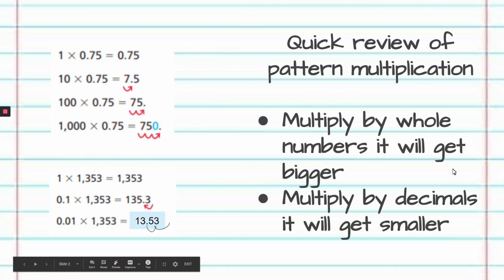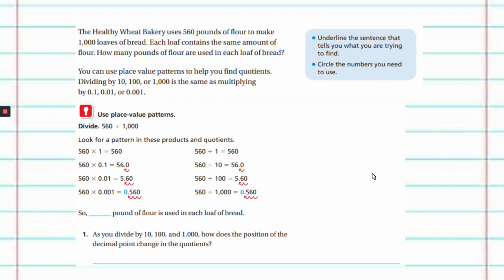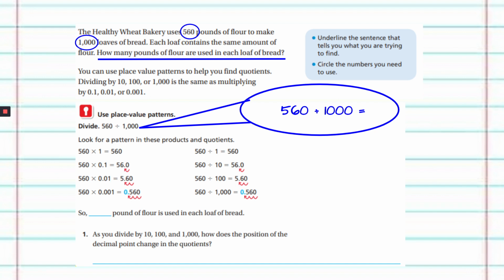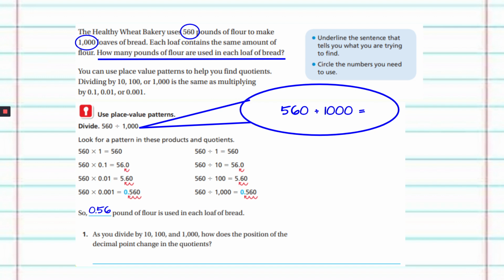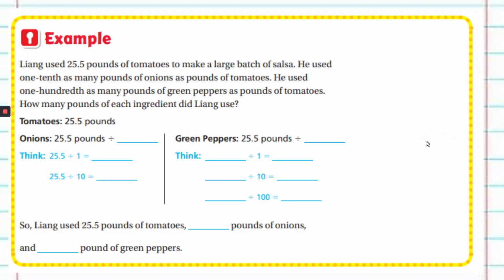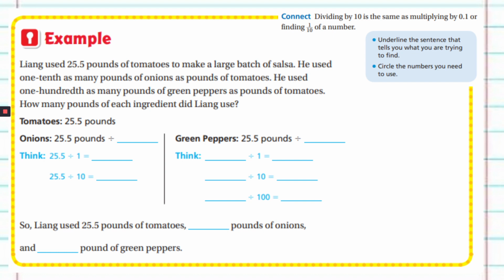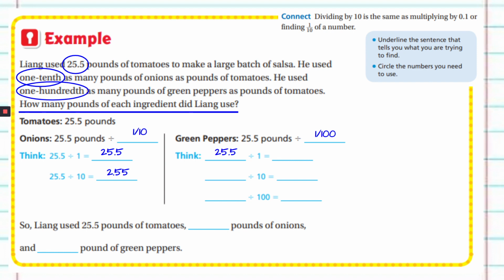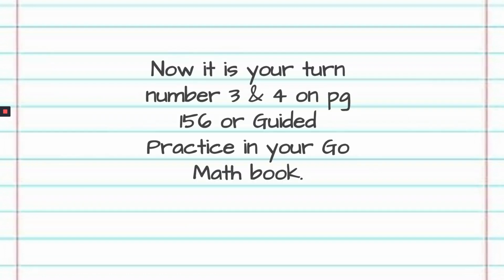Division Patterns with Decimals